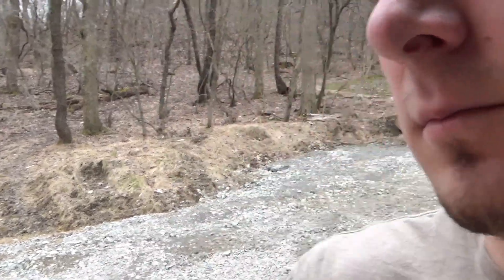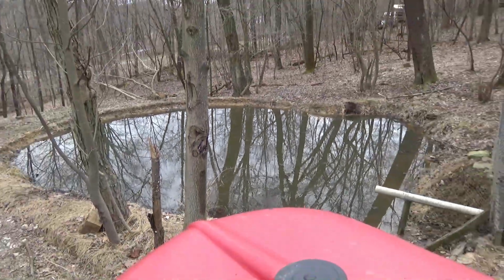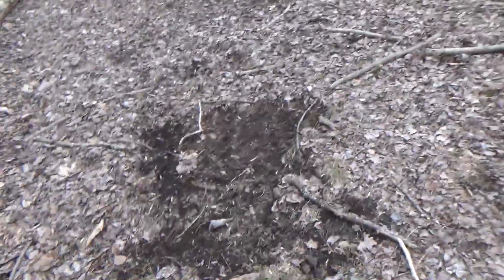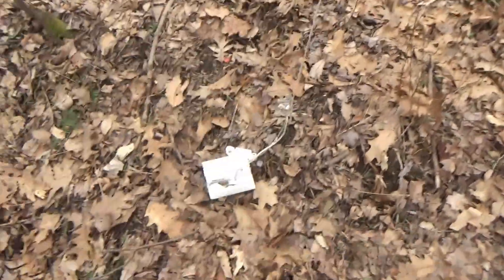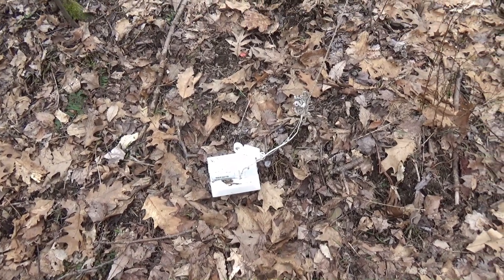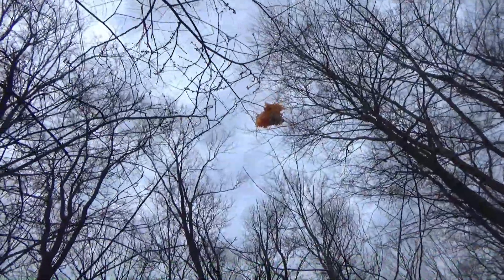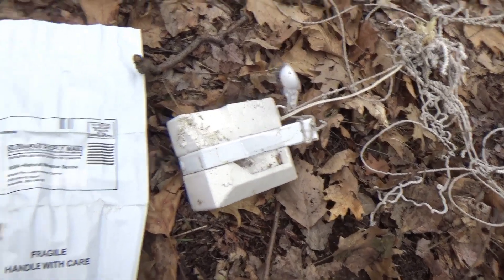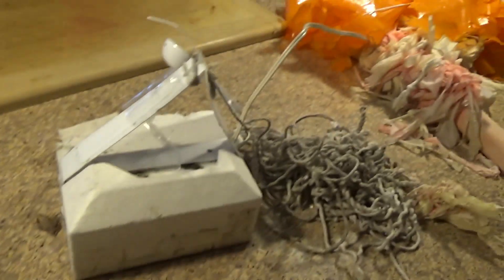What is this...mysterious find in middle of woods???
Was out shed hunting for antlers in woods and stumbled upon plastic in a tree with something attached to it. Turned out to be a National Weather Service Balloon. Pretty amazing never now what u can find adventuring in the woods!